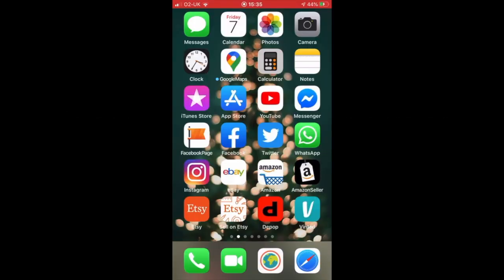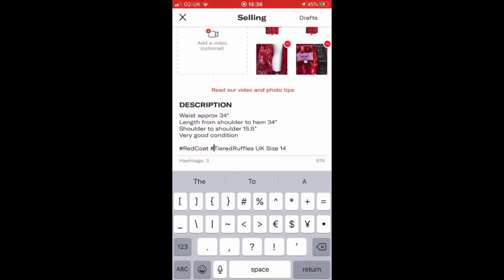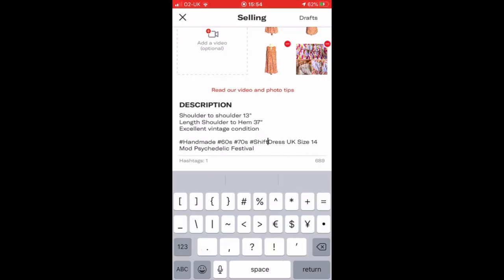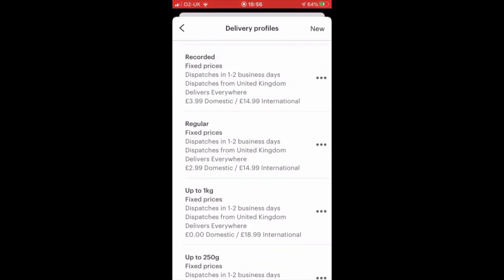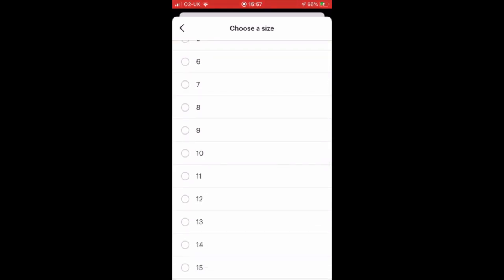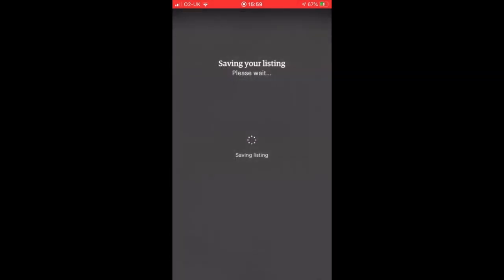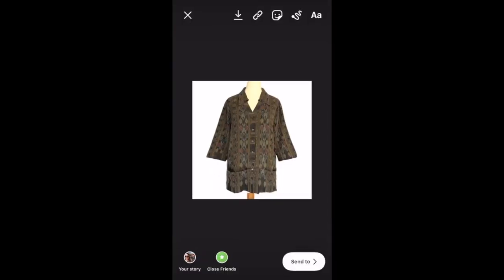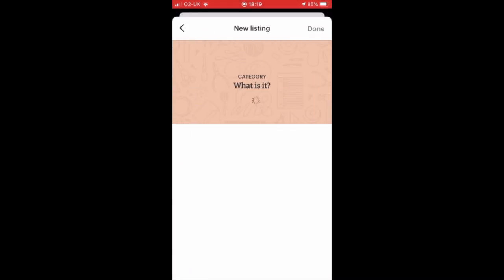How to cross-list from ebay to Depop & Etsy - Selling on ebay, Depop and Etsy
How I cross post ebay listings to Depop & Etsy - Selling on ebay, Depop and Etsy